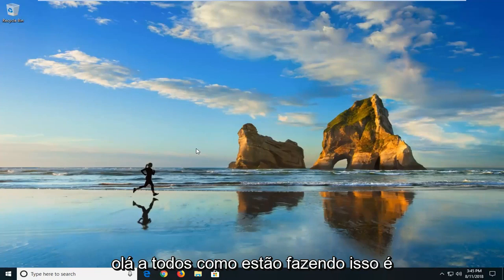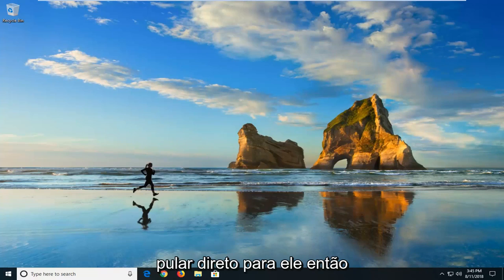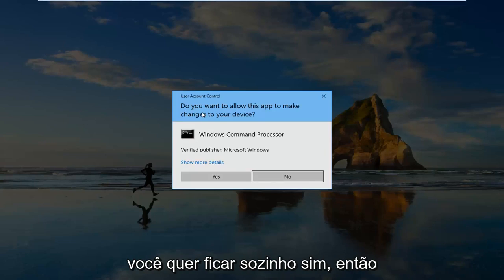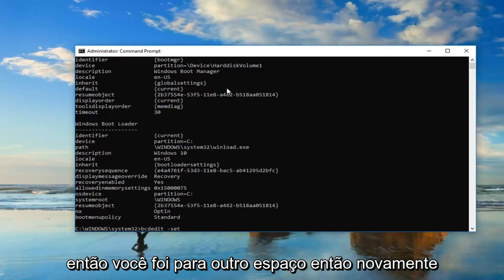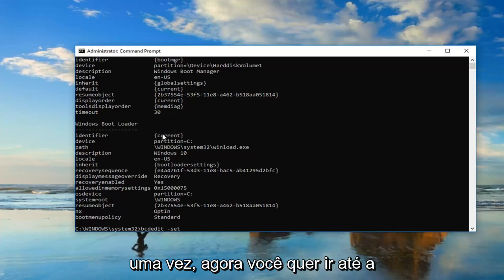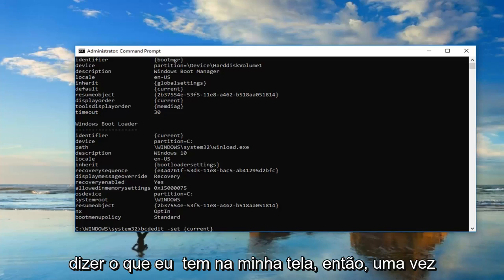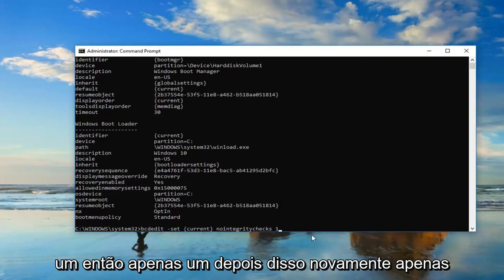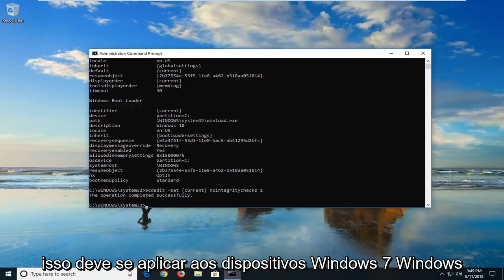Como resolver o código do erro 0xc0000428 quando aparecer na inicialização do computador?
Corrigir o erro 0xc0000428 do Windows 10 - Windows system32 boot winload efi.

Gerenciador de inicialização do Windows

Uma alteração recente de hardware ou software pode ter instalado um arquivo assinado incorretamente ou danificado, ou pode ser um software mal-intencionado de uma fonte desconhecida.

Se você tiver um disco de instalação do Windows, insira o disco e reinicie o computador. Clique em "Reparar seu computador" e escolha uma ferramenta de recuperação.

Caso contrário, para iniciar o Windows para que você possa investigar mais, pressione a tecla ENTER para exibir o menu de inicialização, pressione F8 para Opções Avançadas de Inicialização e selecione a última opção válida. Se você entender por que a assinatura digital não pode ser verificada e deseja iniciar o Windows sem esse arquivo, desative temporariamente a imposição de assinatura de driver.

estado: 0xc0000428

Info: O Windows não pode verificar a assinatura digital deste arquivo.